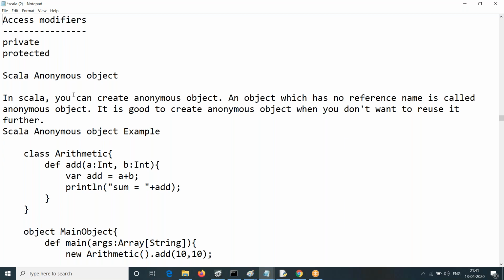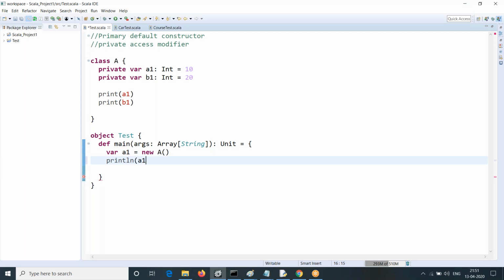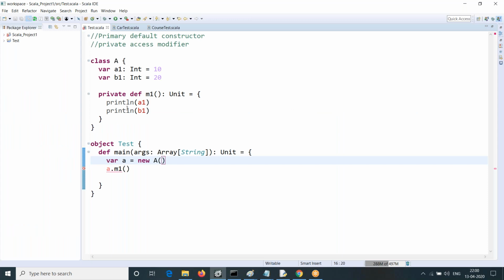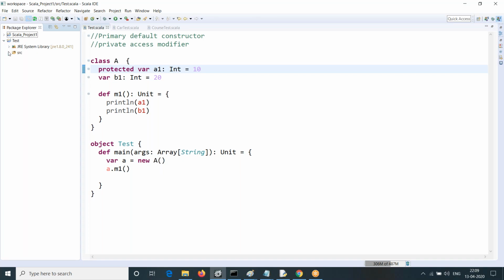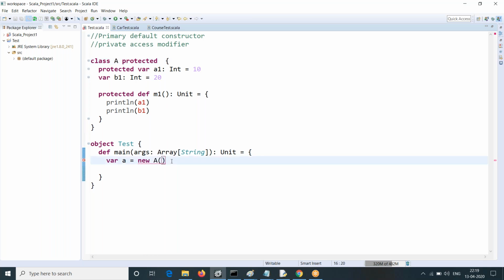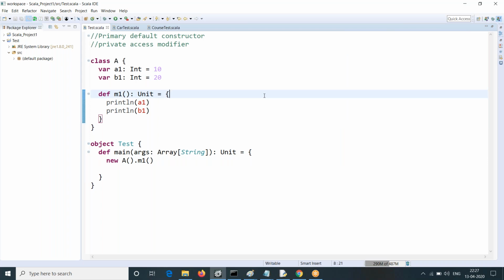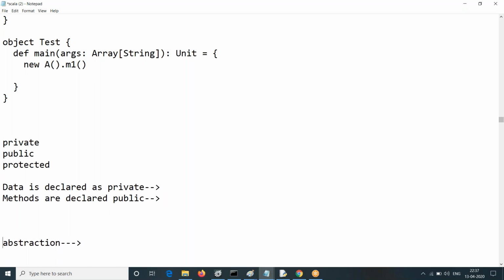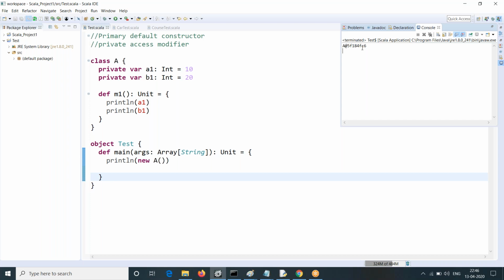Scala For Apache Spark|Session23|Scala OOP|Access Modifiers|Anonymous Object|Manohar Papasani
Access modifiers
private---

if we declare a member as private,we can access such member only within a class and we cannot access them outside a class.

private--variables
          methods
          constrcutors
          class

public--variables
          methods
          constrcutors
          class

public members have universal access,any where in same package and also other packages.

protected--A protected member is accessible anywhere in the same class and only in subclasses of same package and other packages.

protected--variables
            methods
            constructors
            class

Arrange all access modifiers from least acess to highest access

private|protected|public.

Scala Anonymous object:

In scala, you can create anonymous object. An object which has no reference name is called anonymous object. It is good to create anonymous object when you don't want to reuse it further.
Scala Anonymous object Example

class A {
  var a1: Int = 10
  var b1: Int = 20

  def m1(): Unit = {
    println(a1)
    println(b1)

object Test {
  def main(args: Array[String]): Unit = {
    new A().m1()

private
public
protected

Data is declared as private--
Methods are declared public--

Encapsultion---Wrapping of data and methods into a single unit.
                Titghtly encapsulated class
                Loosely encapsulated class.

abstraction---Providing essential information hiding background details.